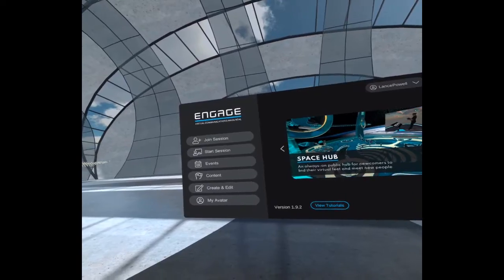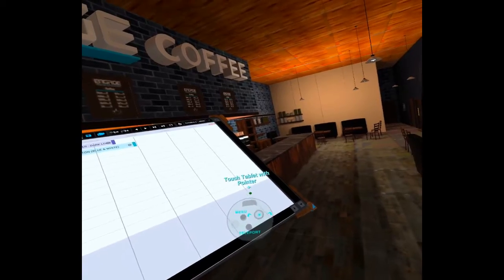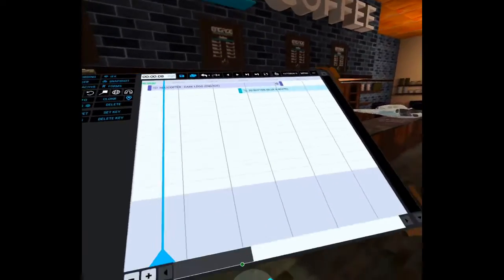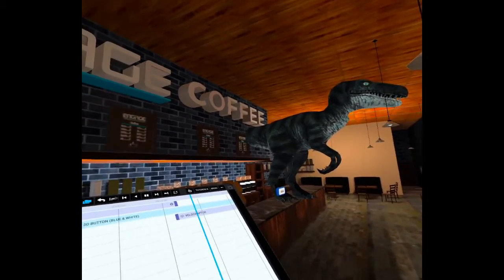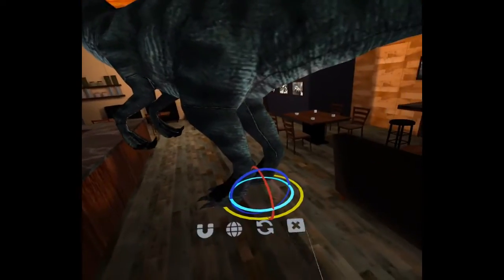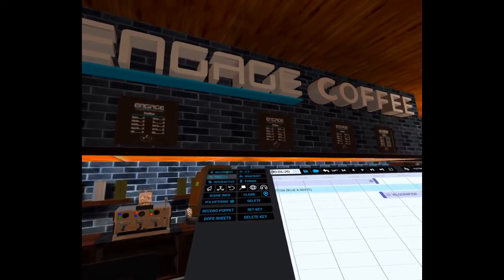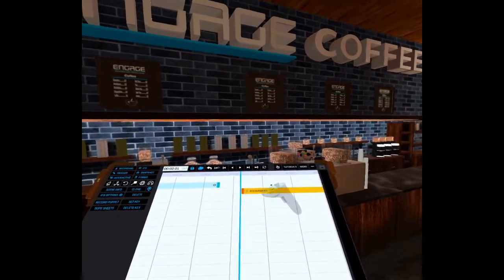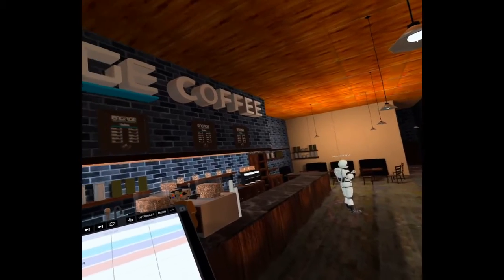Content Creation in Engage Overview (Tutorial)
This tutorial gives an overview of the content creator. You learn how the timeline works and how to place objects along the timeline. You learn how to use the gizmo tool to manipulate objects. You also learn how to incorporate forms and recordings into your content, tying it together with our other Engage tutorials.

Although this is an overview, it may be enough to get started with content creation. For more detailed information, Engage has several tutorials on the specific features of content creation.

The video was recorded by VEDX CTO Lance Powell. To learn more about VEDX Solutions and what we can do for your school, please visit: